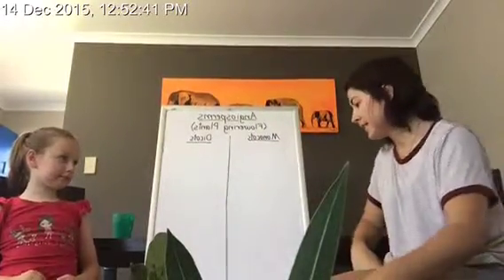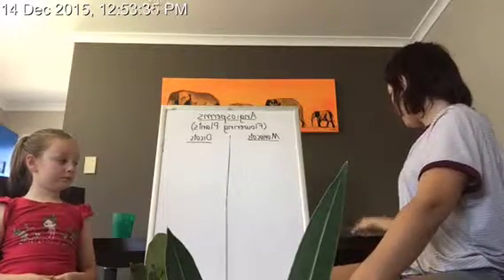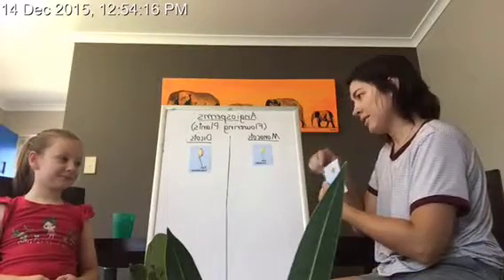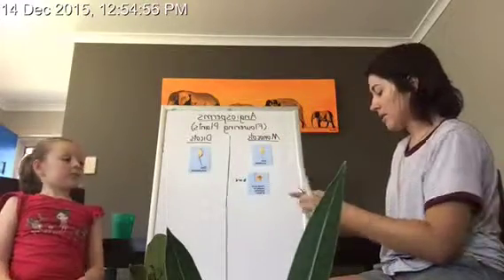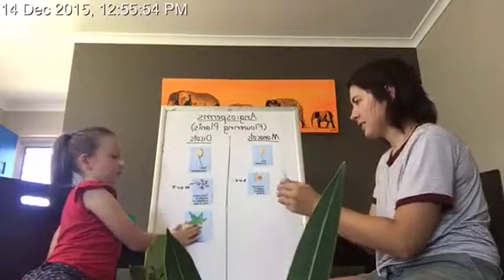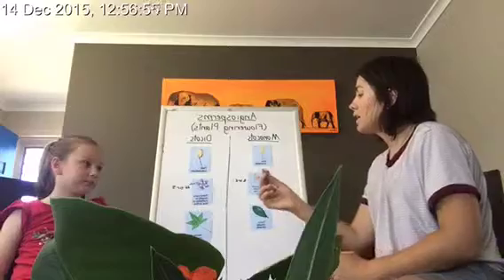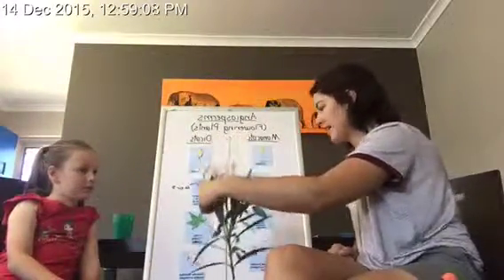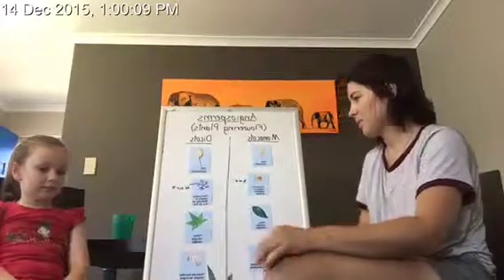Edx3160 - Tara Lambert -Assignment 1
Biology Concept